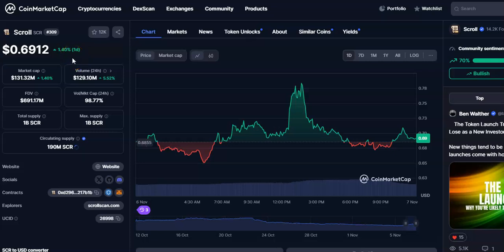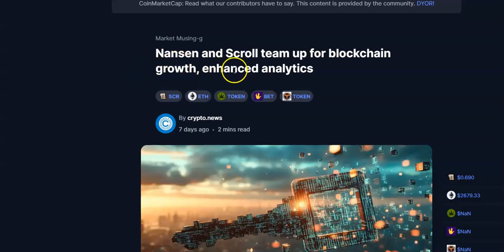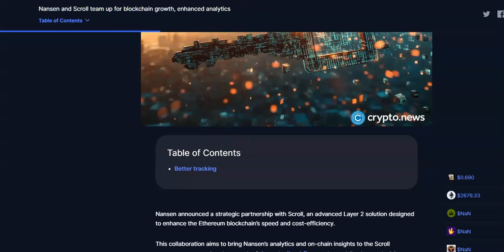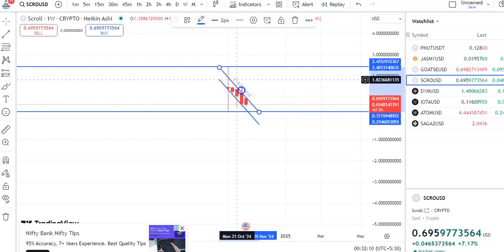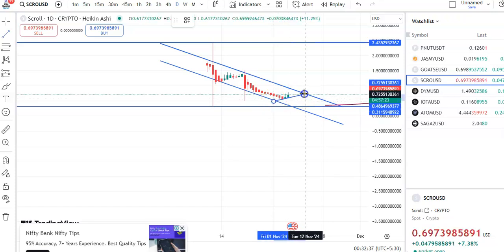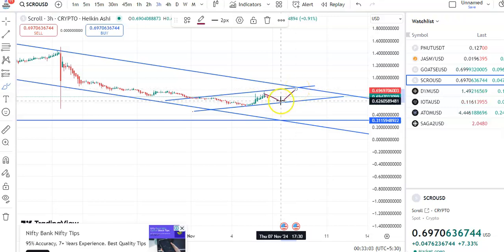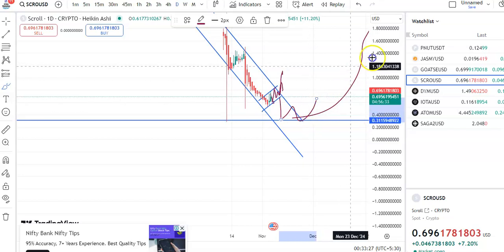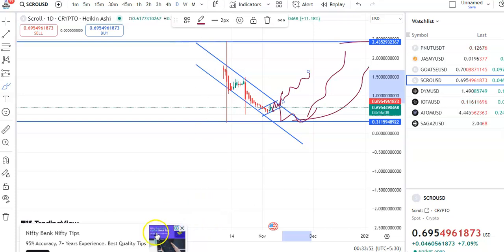SCR COIN PRICE PREDICTION: KEY CHART LEVELS TO WATCH NOW! SCR COIN TECHNICAL ANALYSIS !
YOUR CONTRIBUTION HELPS US CREATE BETTER CONTENT, IMPROVE VIDEO QUALITY, AND EXPAND OUR COMMUNITY. WE APPRECIATE YOUR SUPPORT AS WE GROW TOGETHER. THANK YOU FOR BEING A VALUED PART OF OUR JOURNEY!